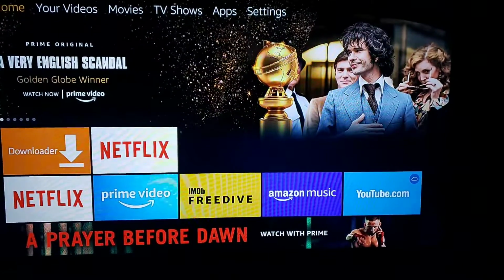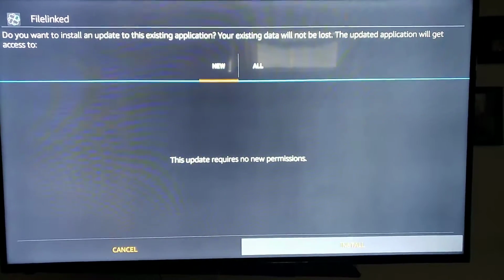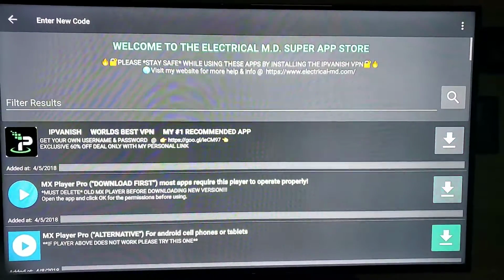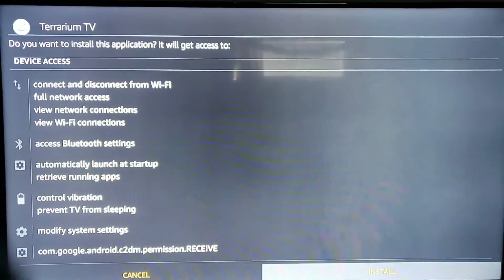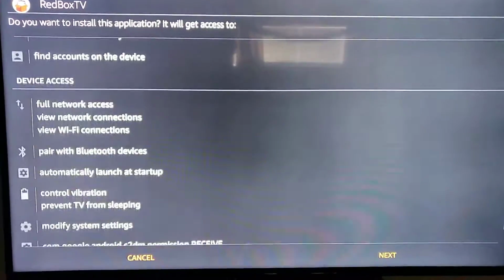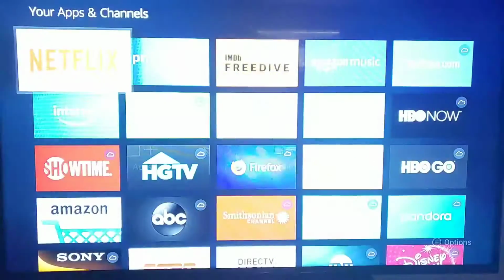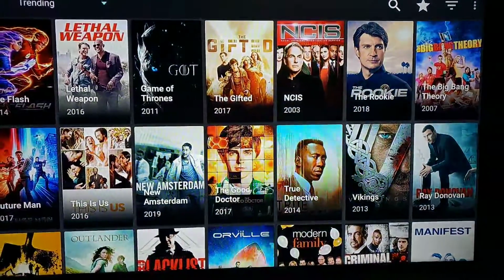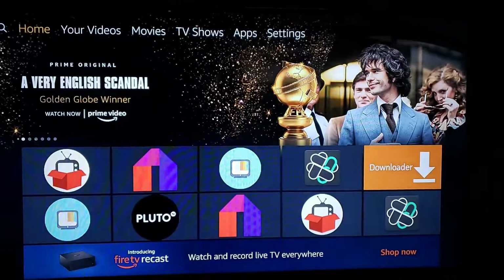How to Download Filelinked Appstore!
This phone link app store will give you access to over 25 free apps that include movies, TV shows, and live TV.